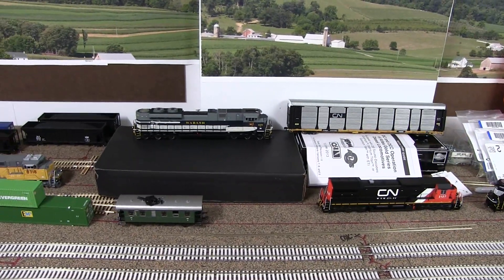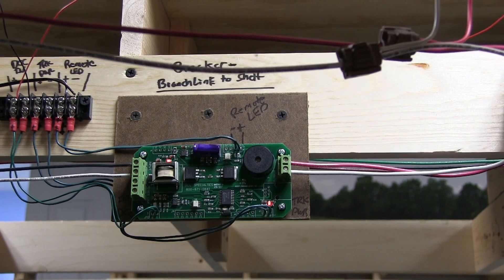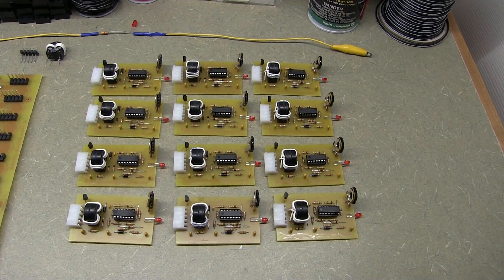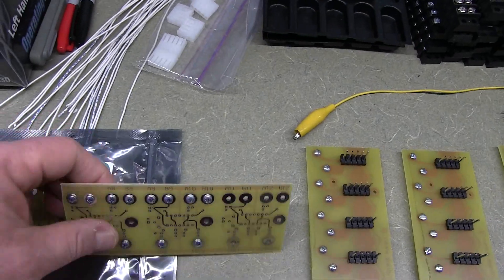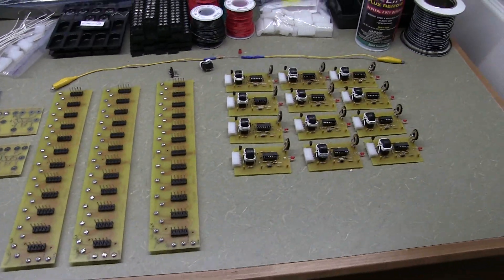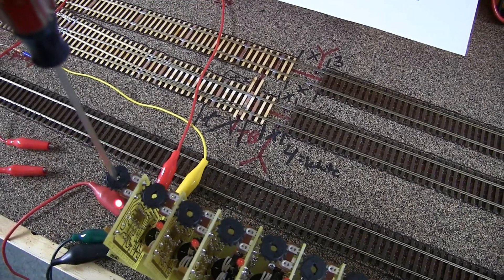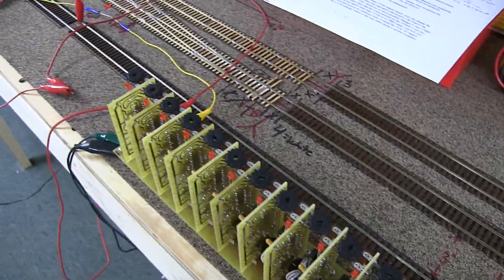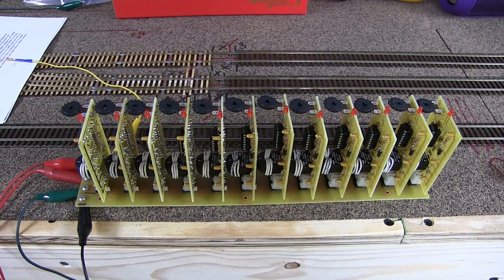Model Railroad Layout Update Video 18- PSX breaker, C/MRI Electronics, DCCOD Testing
In this episode we take a look at the PSX-1 breaker install including adding a buzzer. Then we cover the C/MRI electronics- DCCOD block detectors, ODMB mother board, and the SMC-12 tortoise controls.